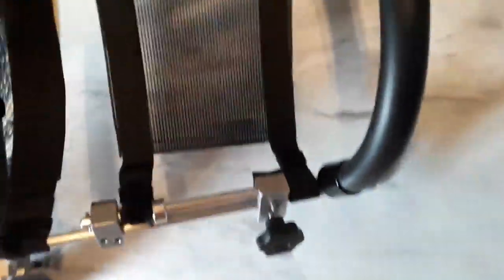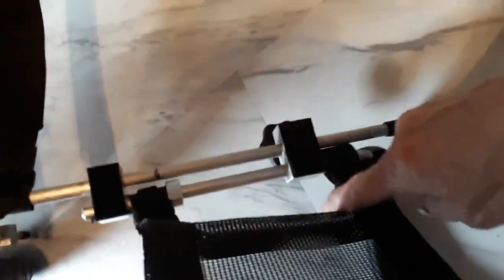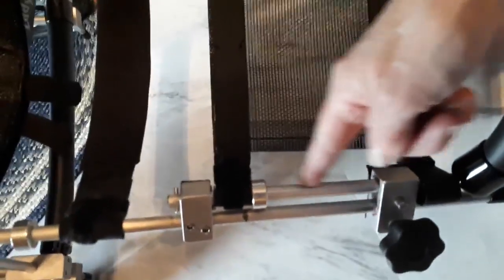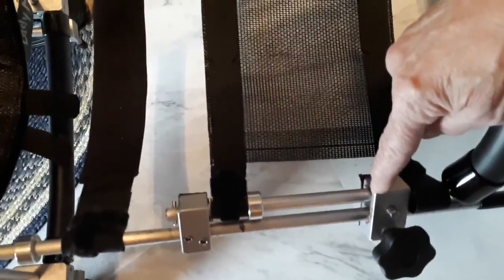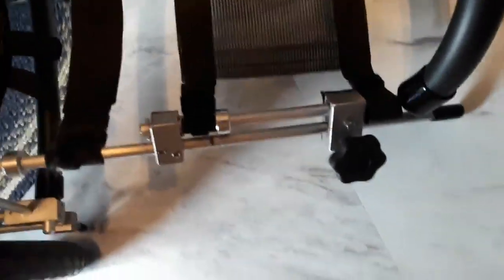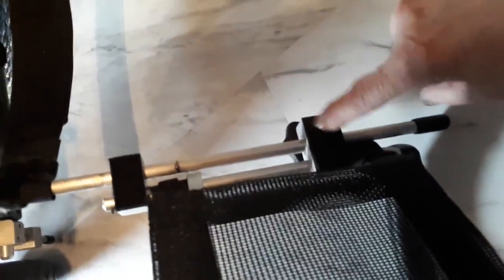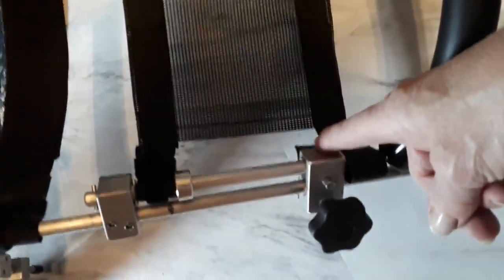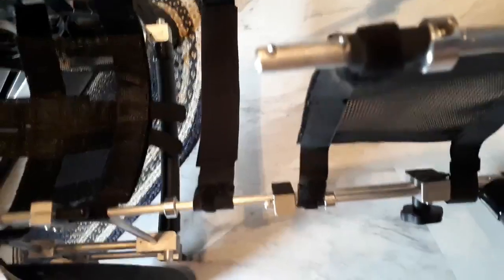Lady May's siezed rear pivoting block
#1 Video to show Eddies Wheels for Pets the position of the rear pivoting block while still on the cart.